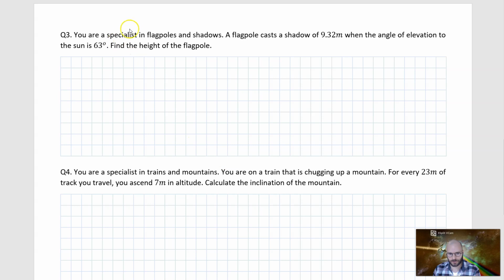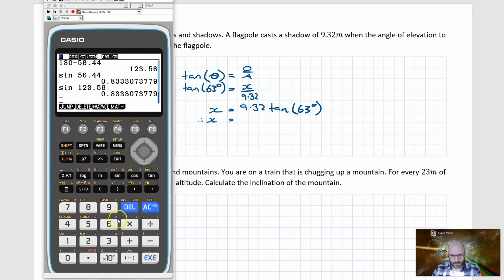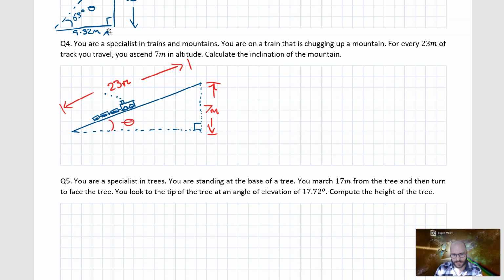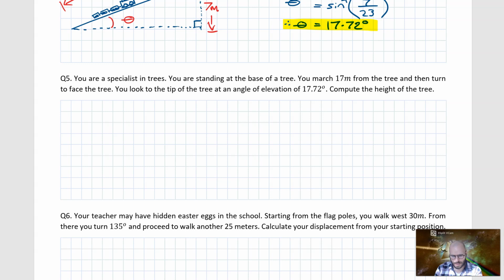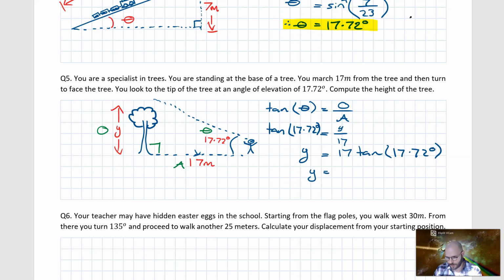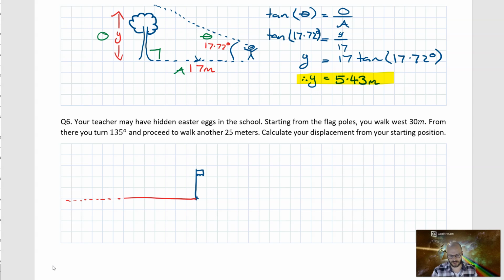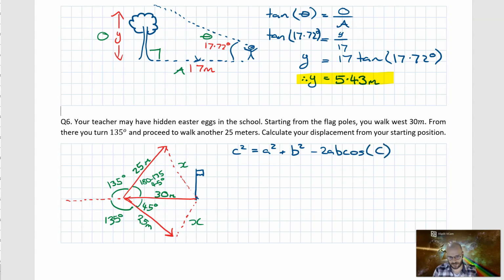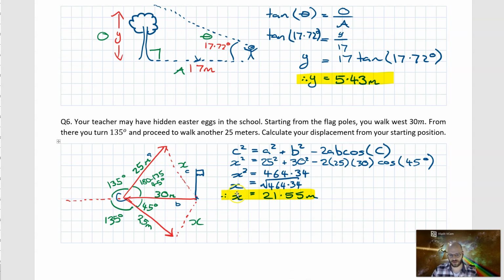Trigonometry Assignment 2 pt2